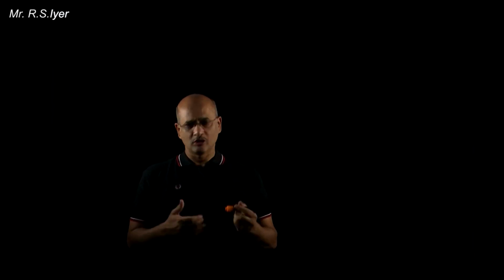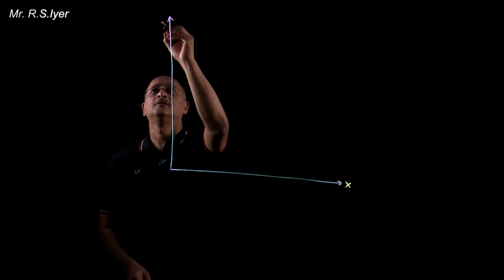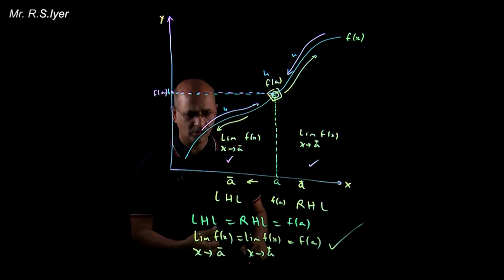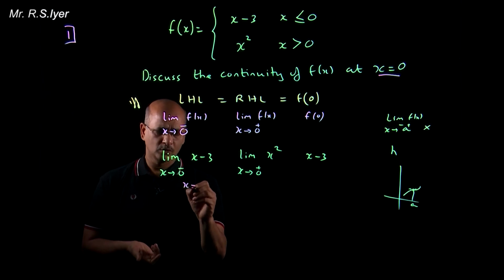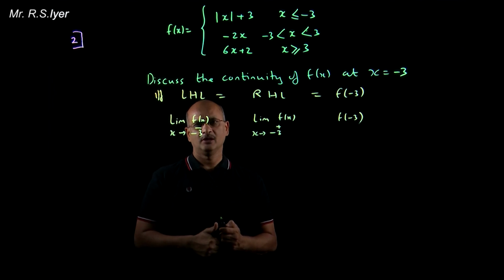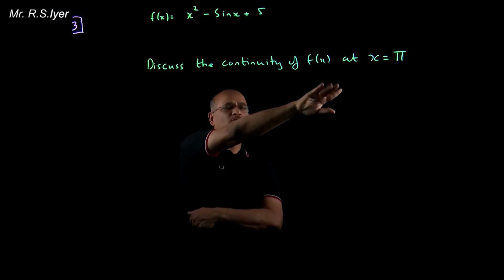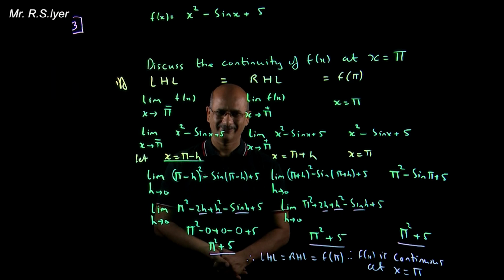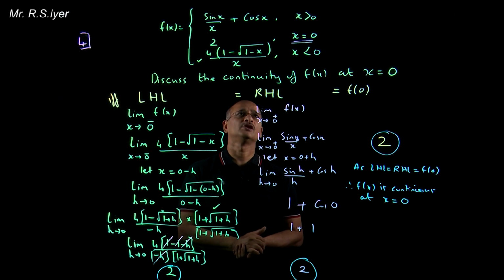Continuity and Differentiability -01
This video explains the continuity concept and its application in solving of examples. This presentation is using the one of the best technology to make the teaching learning Process effective.